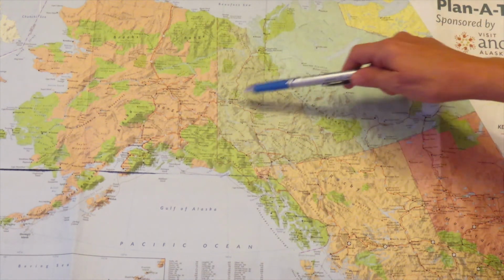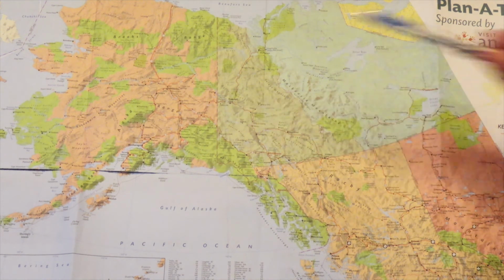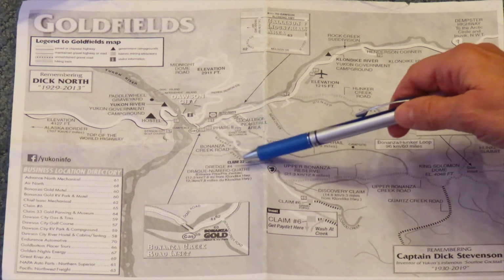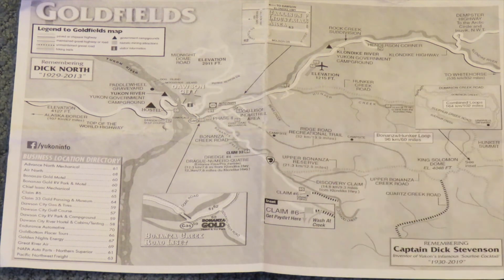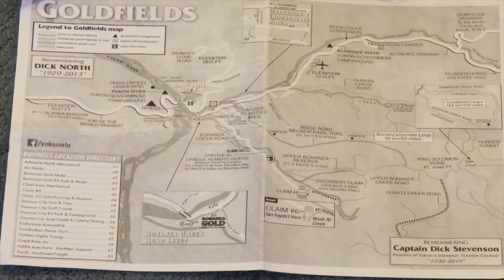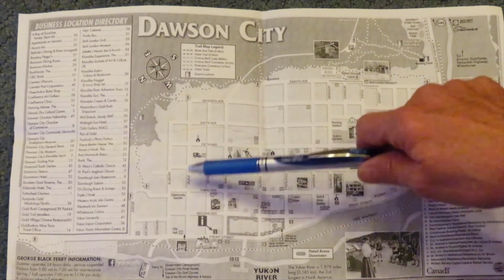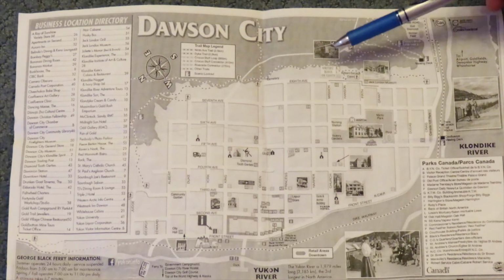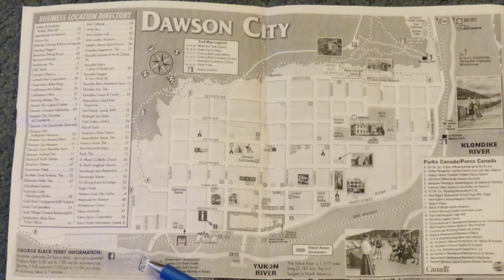Dawson City, Yukon Territory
Exploring Dawson City in the Yukon Territory from June 20th to 21st, 2022. Driving the Klondike Highway from Carmacks to Dawson City. Going on a guided tour inside Dredge No. 4 of the National Historic Site. Enjoying the festivities of National Indigenous Peoples Day. Admiring the midnight sun from up on Midnight Dome. Wandering the dirt streets of Dawson City. Watching the George Black ferry carrying vehicles across the Yukon River.

As Sure as Dawn - Vic Davi
Golden Days - Paper Planes
Stringy Road - Eldar Kedem
We Were Made This Way - Vic Davi
Songs for Puppets - Instrumental Version - Dan Pundak
Coming from Reality - Russo